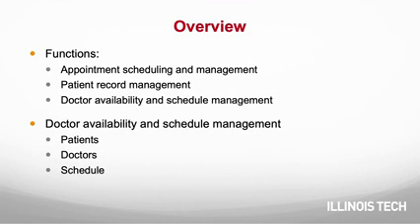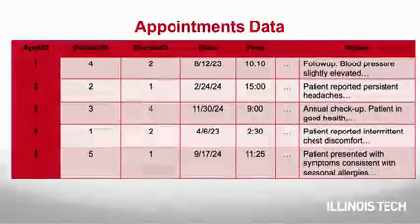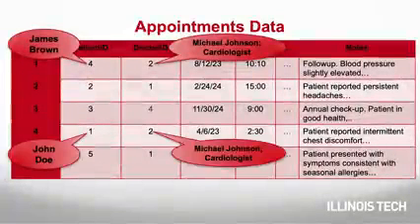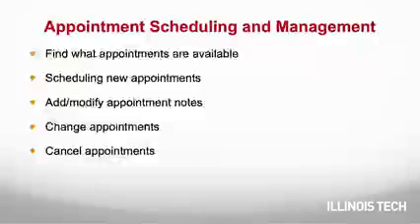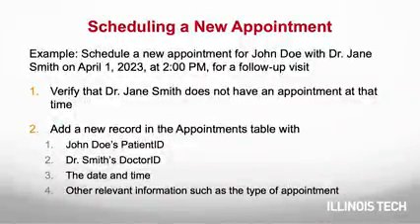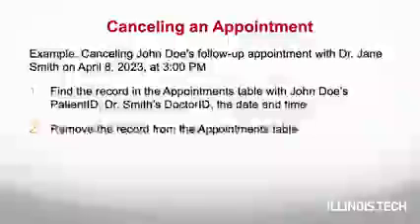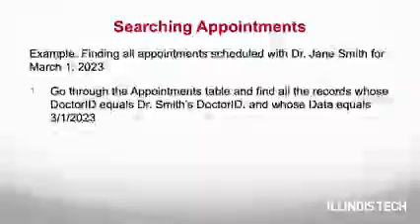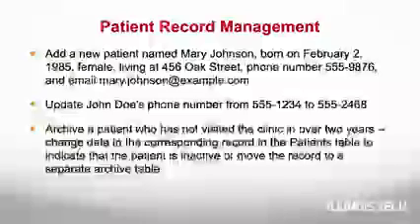5 Example Database Healthcare Management